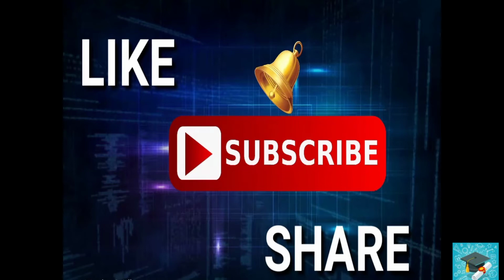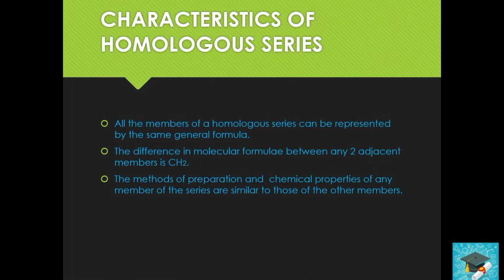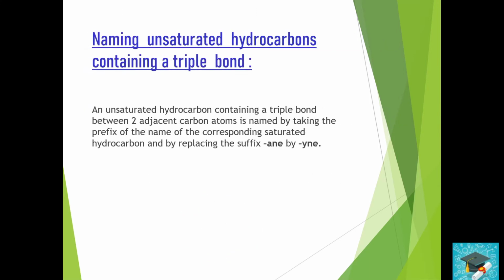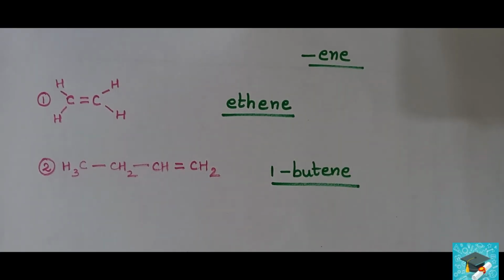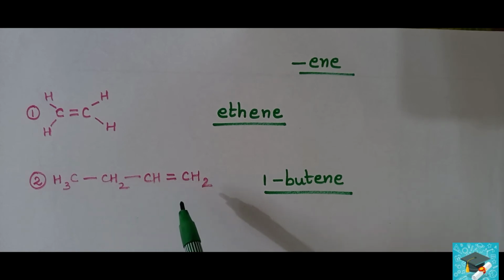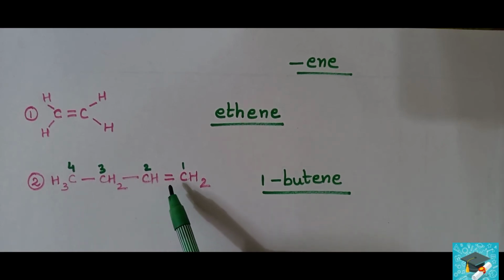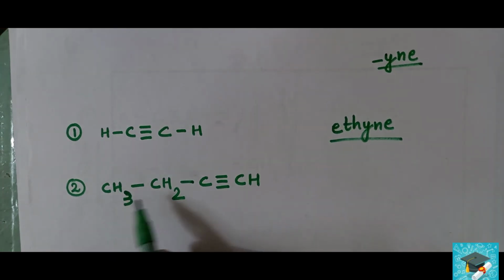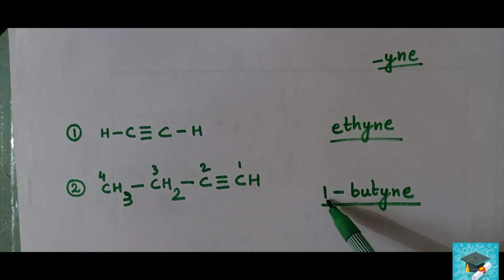Nomenclature of unsaturated hydrocarbons,,,i.e.,,,,alkenes and alkynes.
Alkenes and alkynes are unsaturated hydrocarbons. The carbon atoms in these compounds are linked by double bonds and triple bonds. In this video, you will know how to name them.